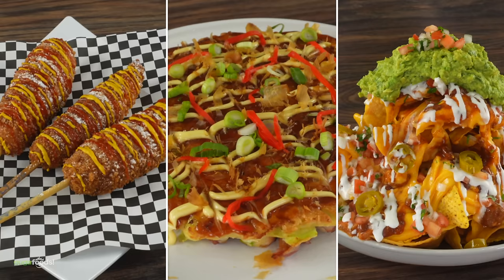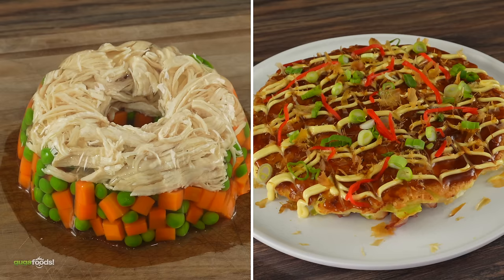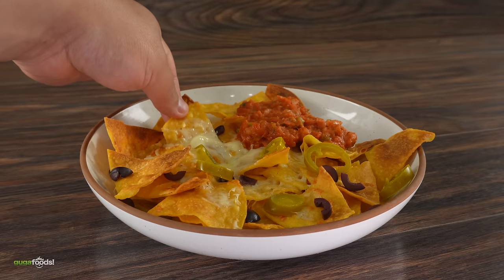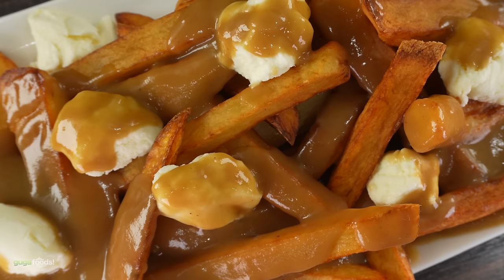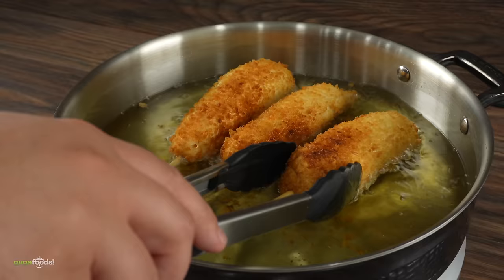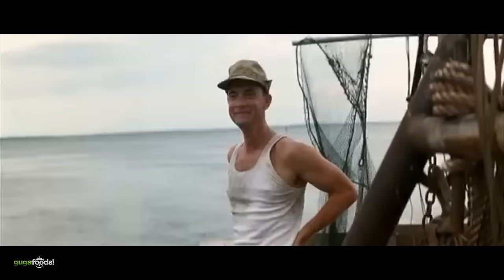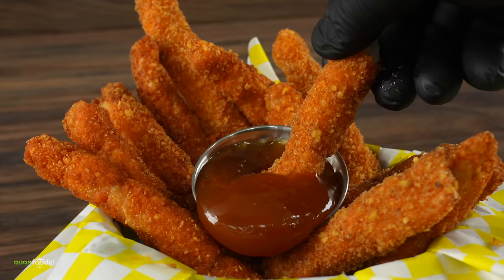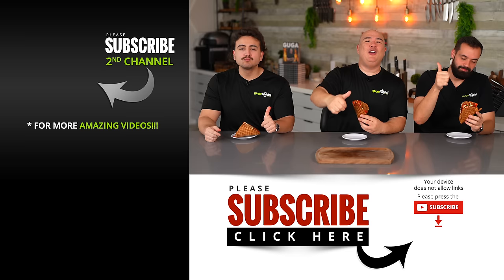I cooked 100 years of Finger Food!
Finger Food is such a big staple in many peoples lives and today I wanted to go back 100 years and see what finger food was like, from 1900's to 2000's I cooked them all. We also rated them to see which were the best!

* Guga MERCH *
* MAIL TIME Want to send something?
13876 SW 56th Street (№128)

* The link below has EVERYTHING I USE *

* VIDEO EQUIPMENT *
Main Camera
2nd Camera
Slow Motion Camera